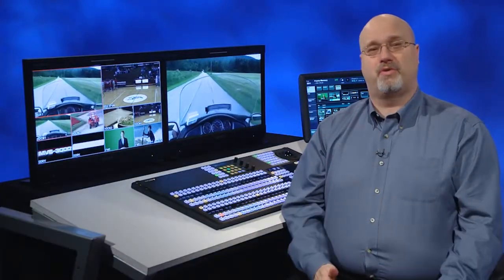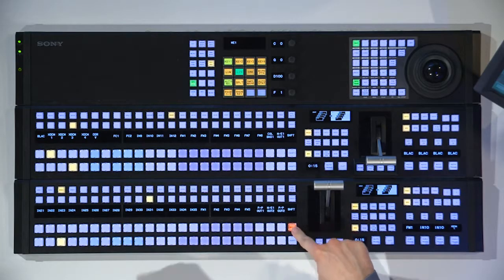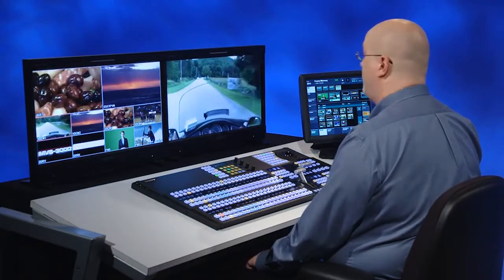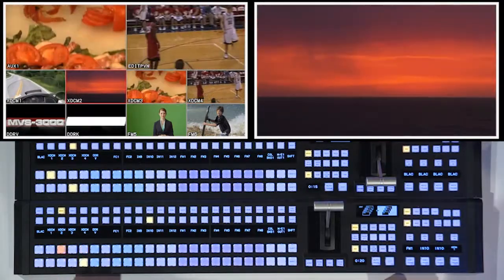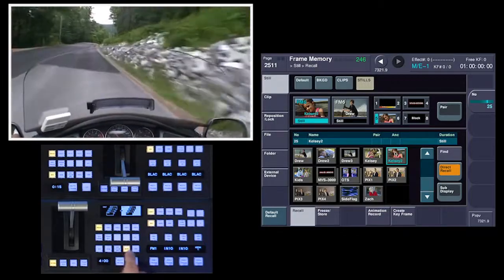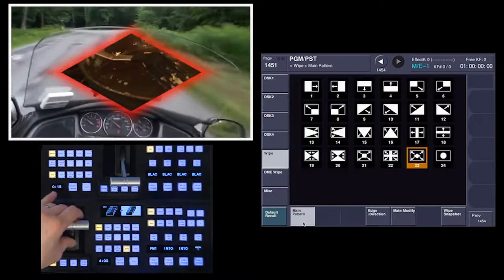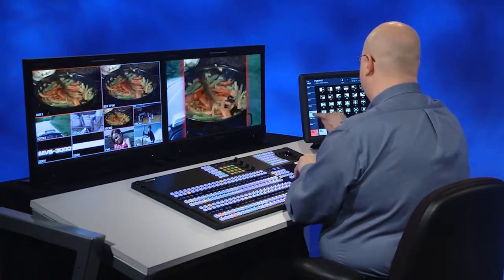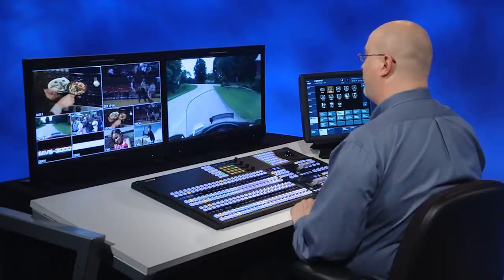MVS Basic Image Creation